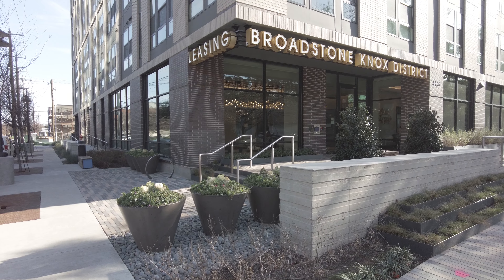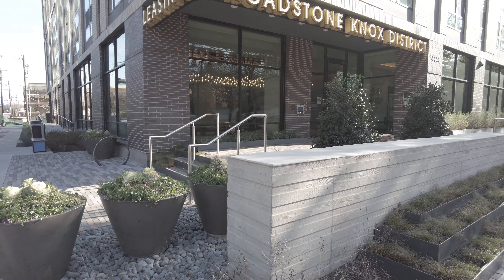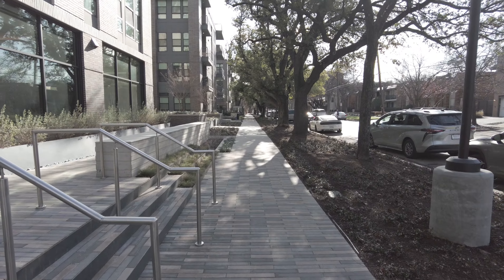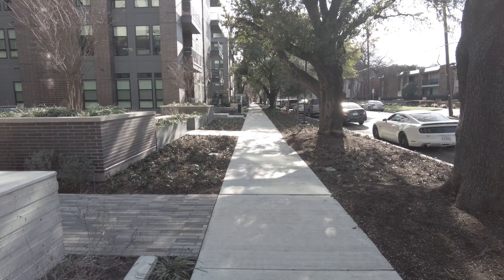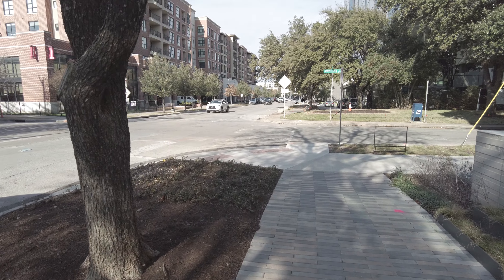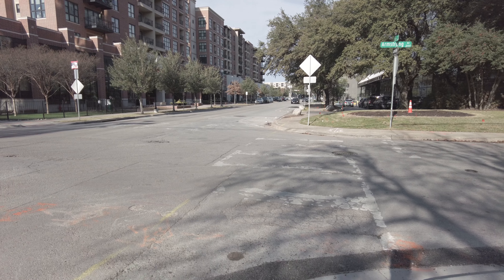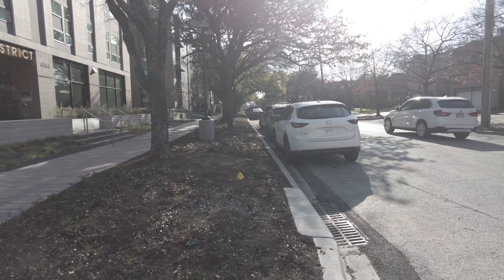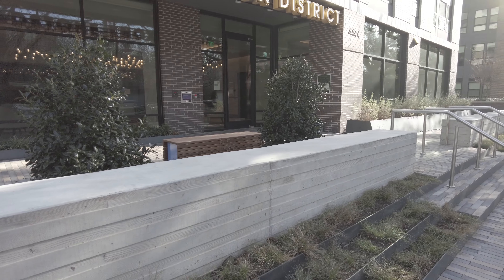Darby Knox District | Let's Tour It!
Darby Knox District | Knox Henderson Apartments |
Let's Tour it! | Our 100% Free apartment service finds your perfect place!
Welcome to a totally new and gorgeous mid rise apartment in the Knox Henderson area!  Wow, what a location - It's just a couple of blocks to Knox street with all of the restaurants and shops and night spots.  It's just minutes from the Katy Trail and from the West Village in Uptown Dallas. And across the street is TRADER JOES'! BOOM, this is it!